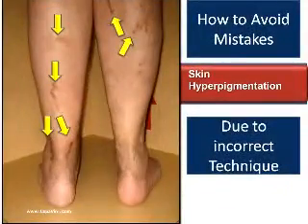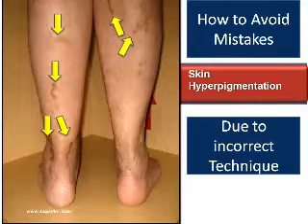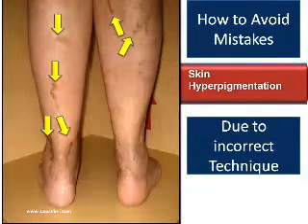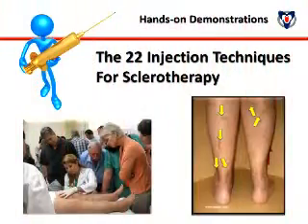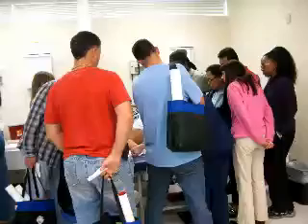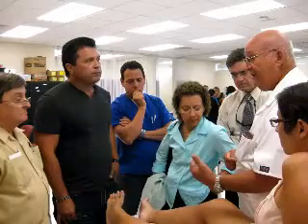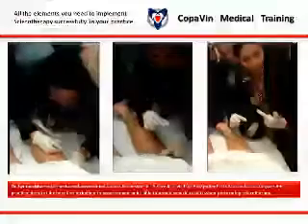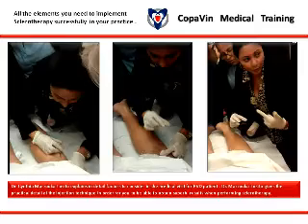Sclerotherapy Training Seminar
Sclerotherapy Training Seminar by Copavin, Sclerotherapy Certification for Medical Professionals, varicose veins treatment class are given in English and in Spanish twice a year. Spider veins treatment options , Class include billing for varicose vein 36476, Medicare requirements for payment, lcd varicose veins, copavin